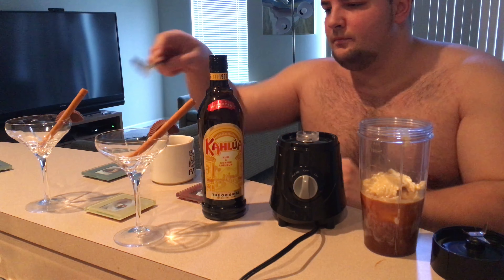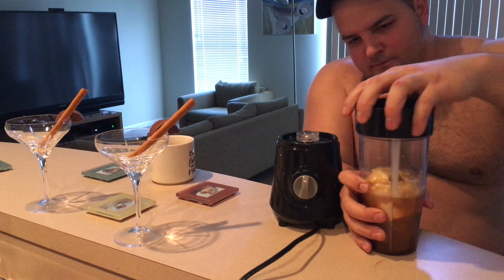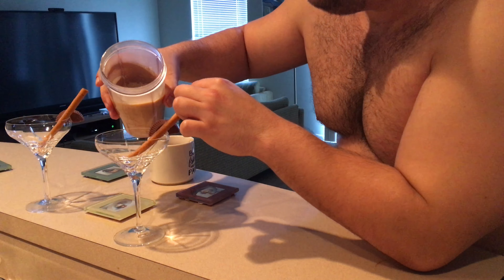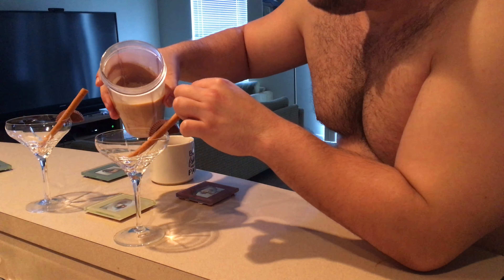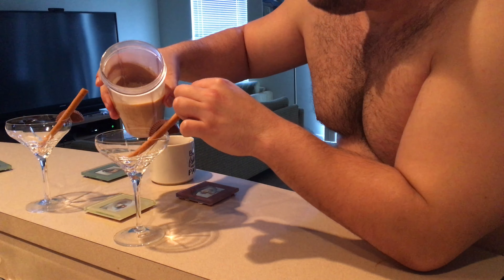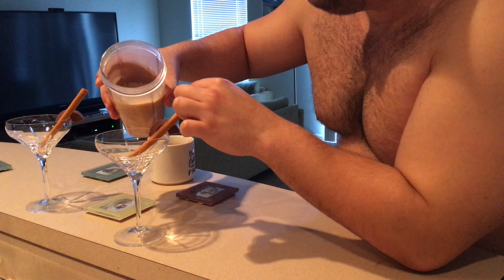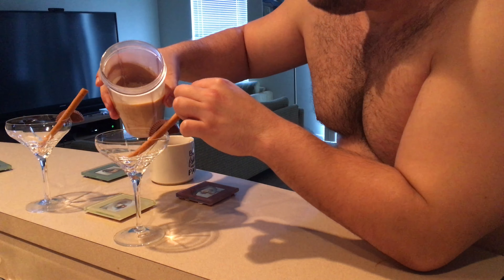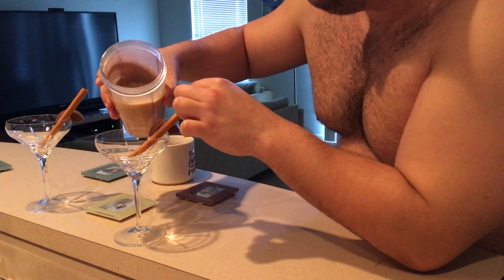Coffee Reeses IceCream Kahlua